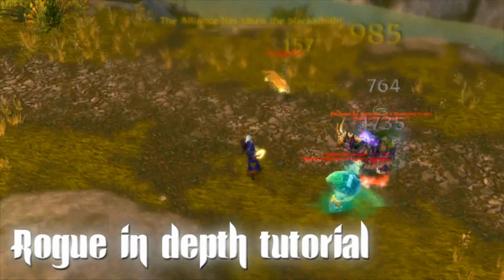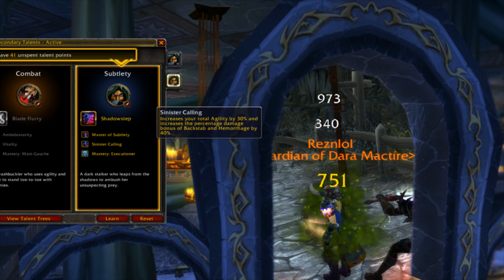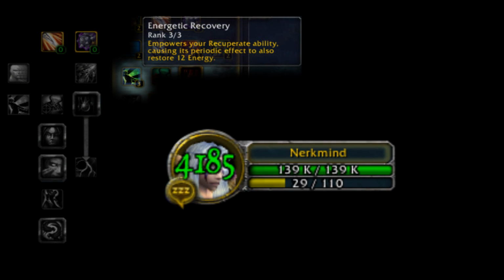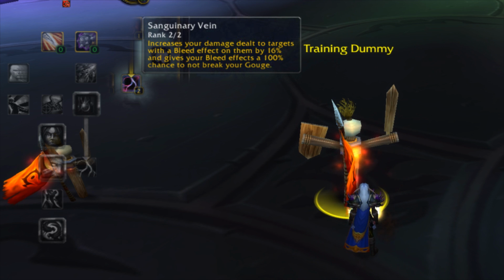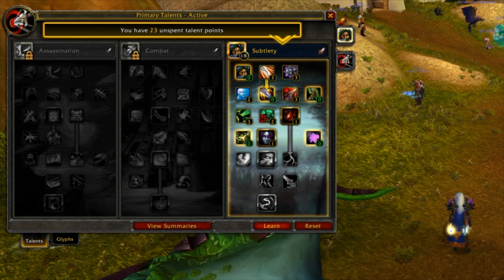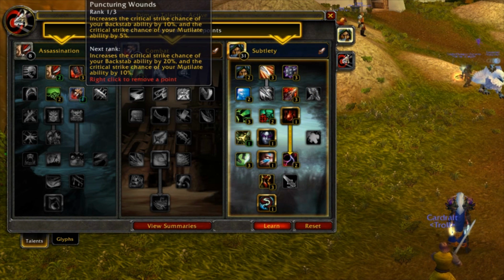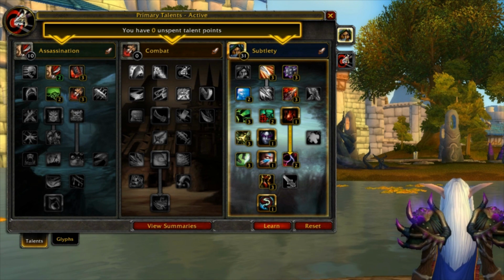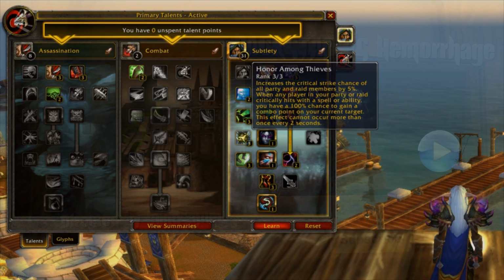Rogue PvP - Rogue Tutorial *In Depth* #1 ; Differents build explanation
First Video of this in depth serie where you get to not only learn how to become a decent rogue in no time , but also learn why.

I would like to thanks Alex deweyer (Aka Blindsaplol) for contributing in the making of this video.